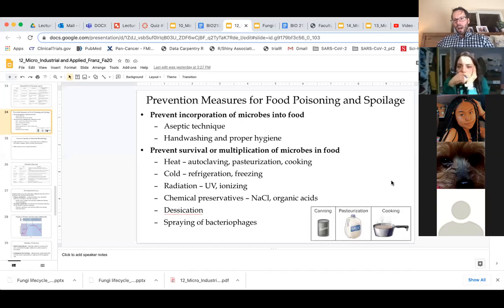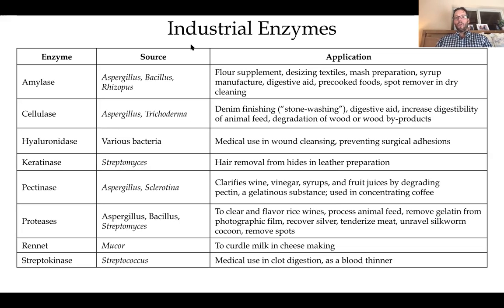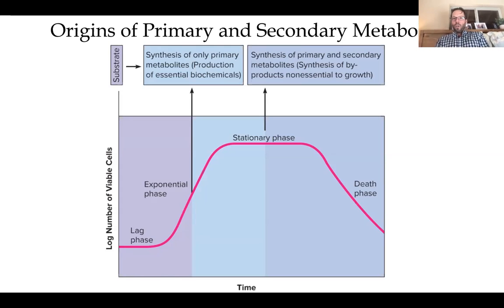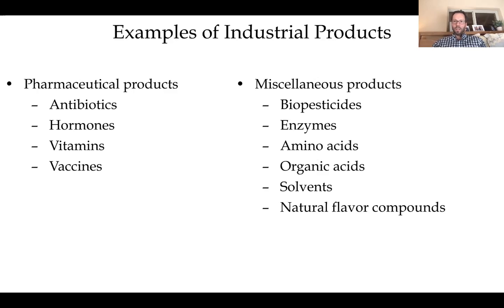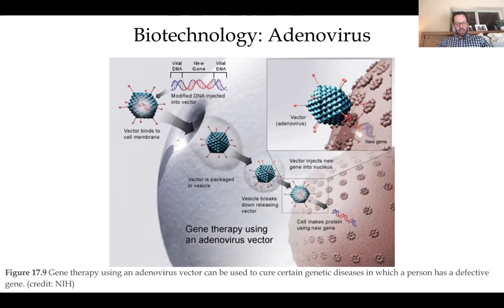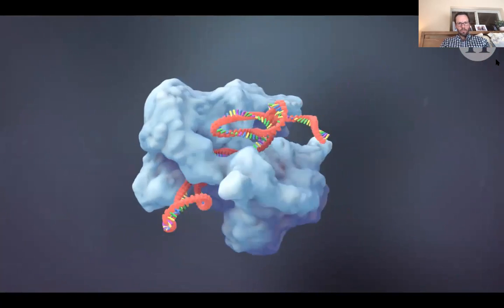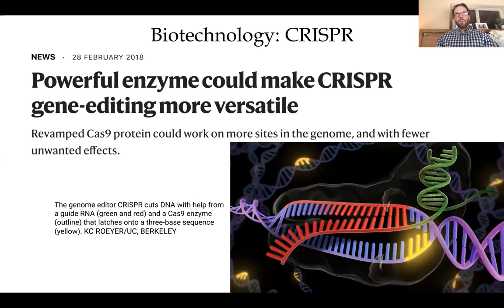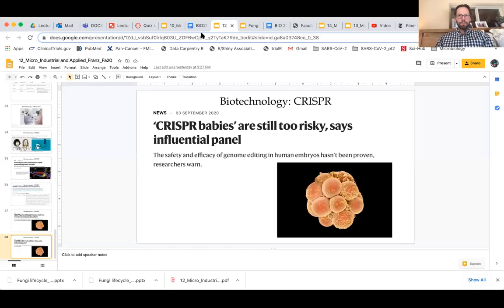BIO210 lecture 110420